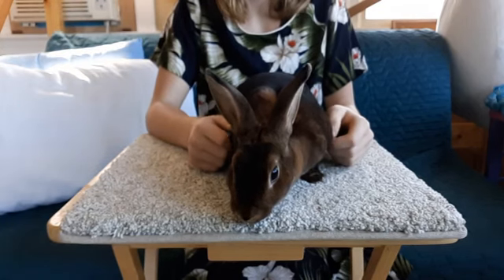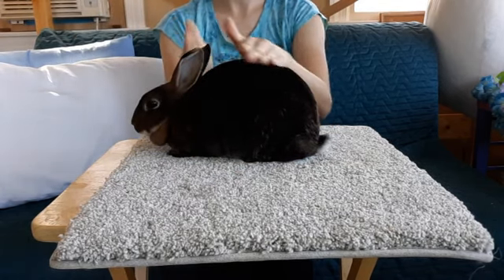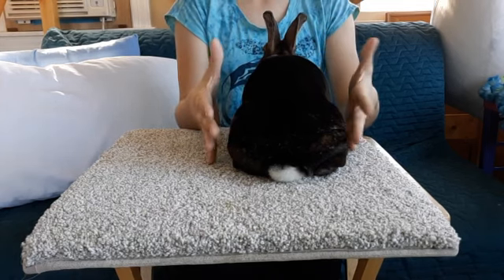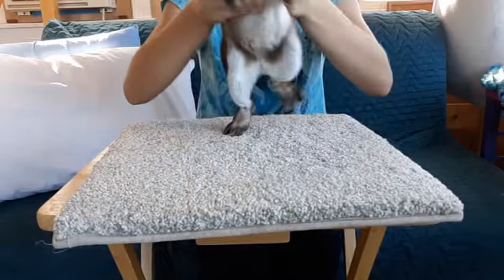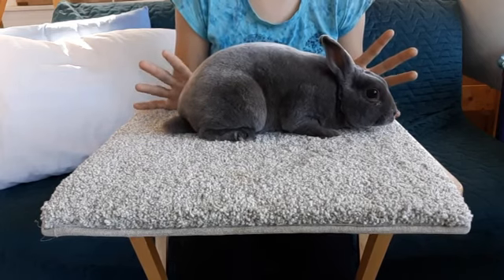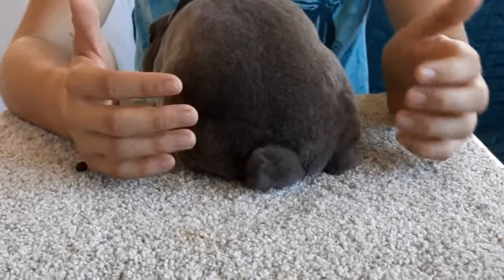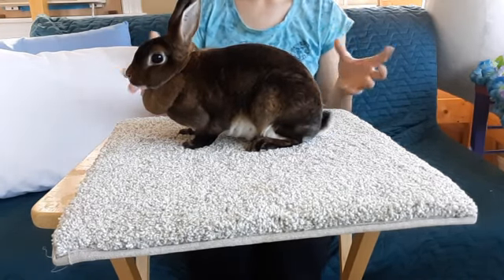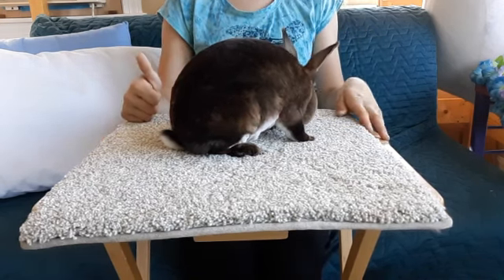Mini Rex Breed Standard